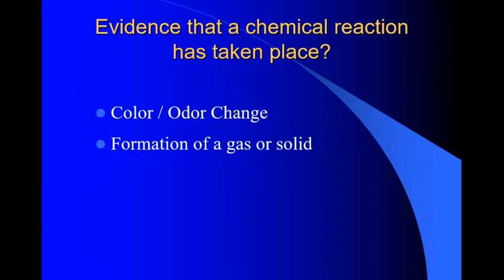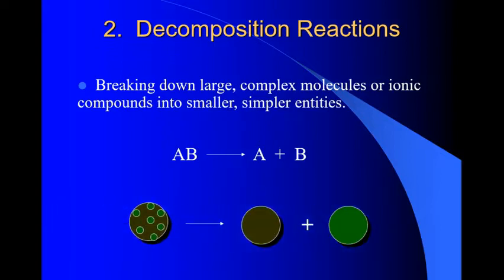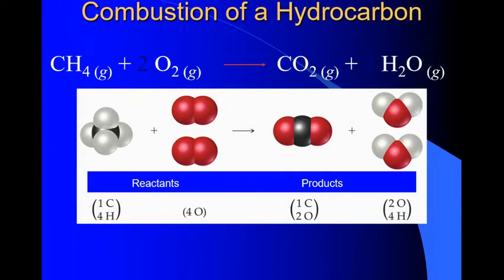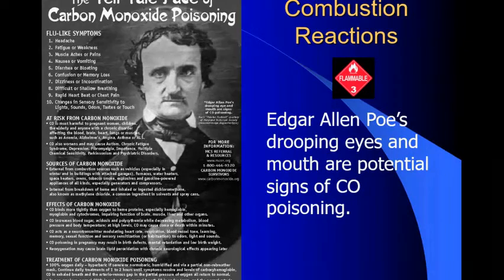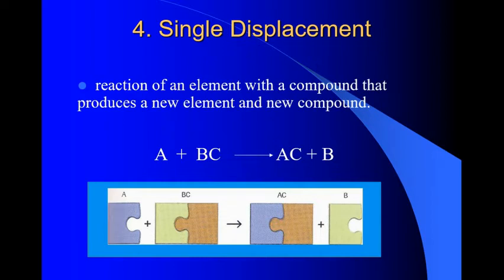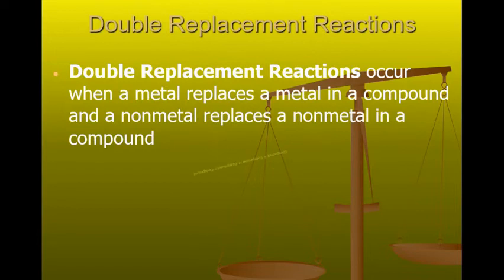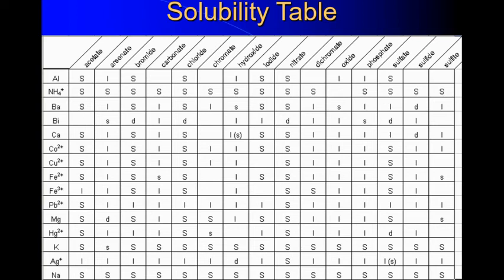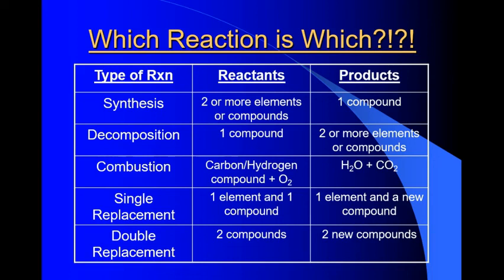Reaction Types 2021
In this lesson we will describe the 5 types of reactions and how to classify reaction types.